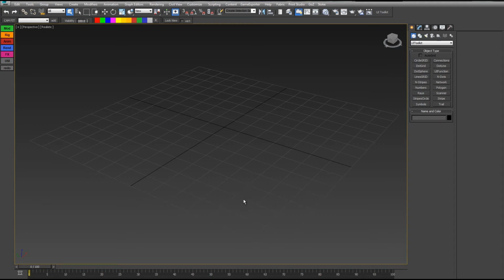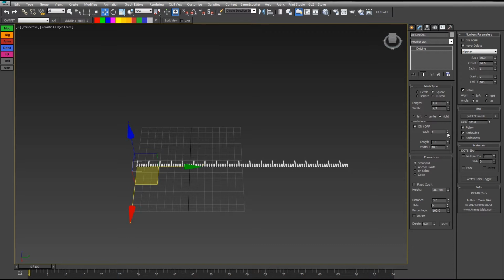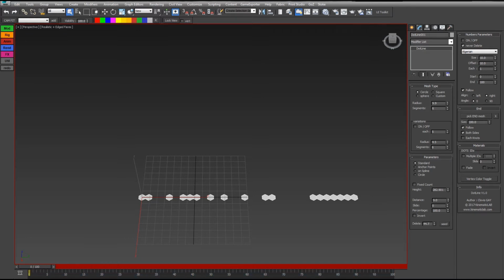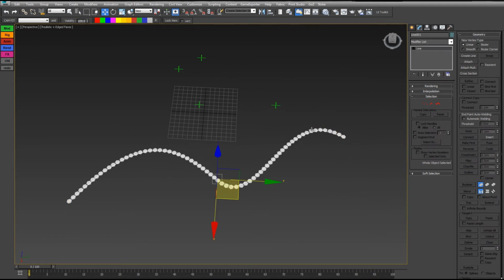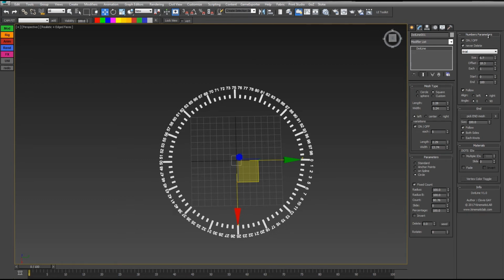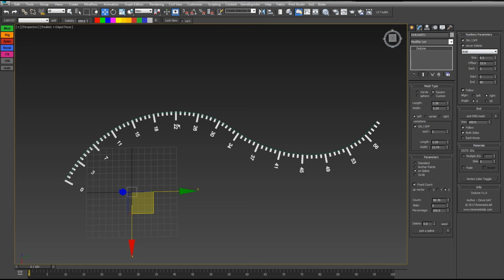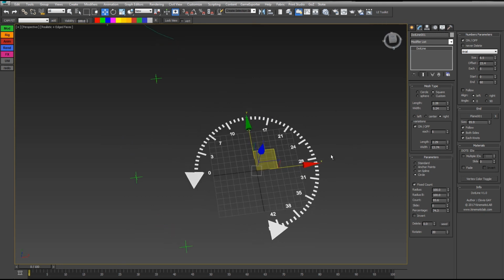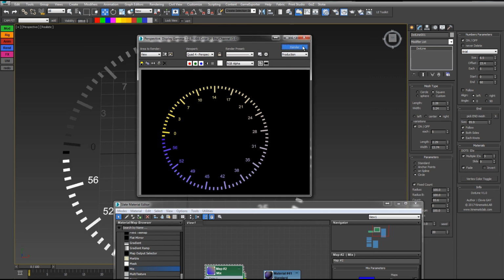UI Tookit - Dots Line